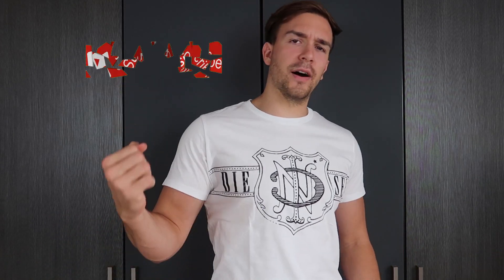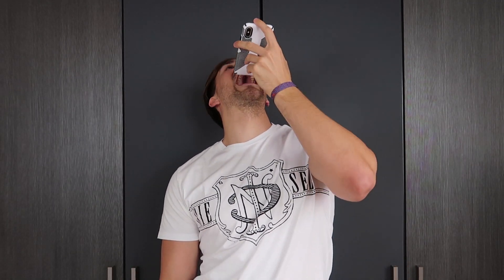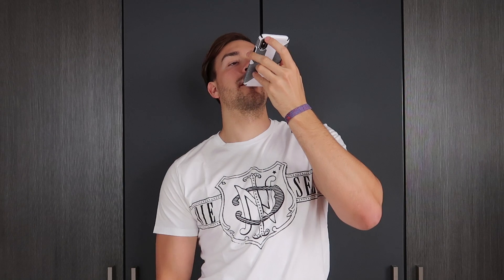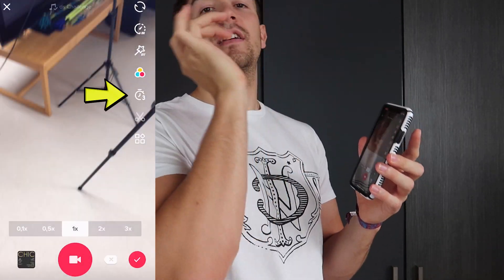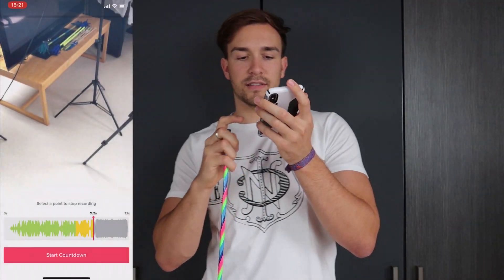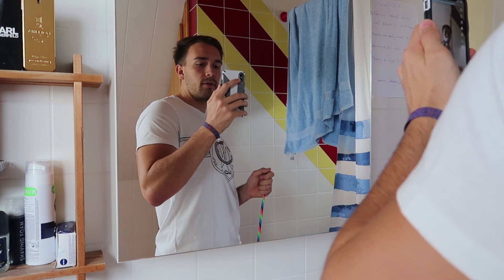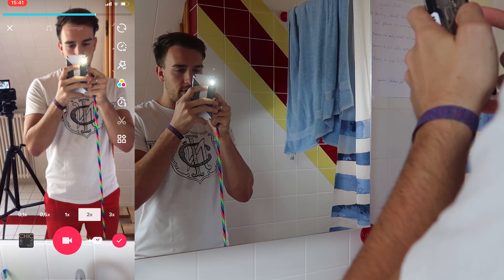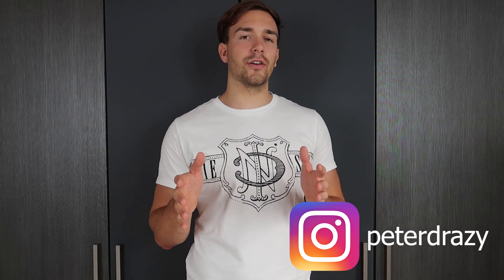No Hands Transition Challenge (Tik Tok Tutorial)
Welcome to a new Tik Tok Tutorial :D
Today I will teach you the no hands transition :)
It is really cool and easy to learn!

Use drazyfam when you upload a video on Tik Tok or on Instagram, so I can find and watch your videos :D